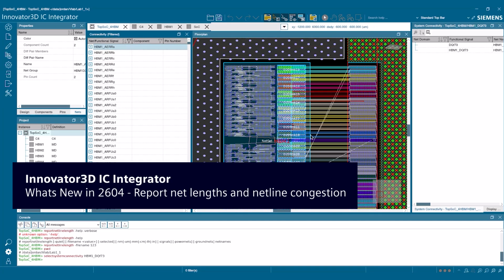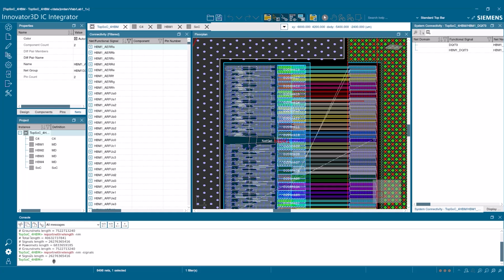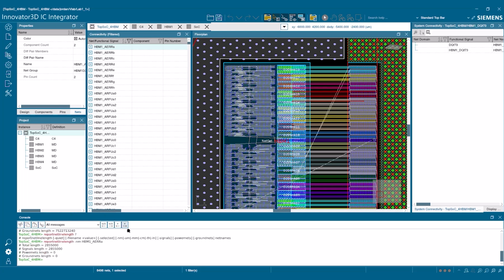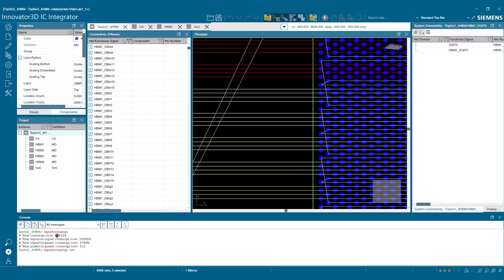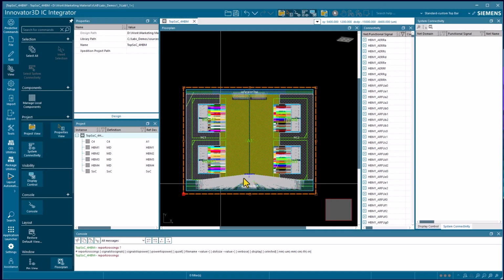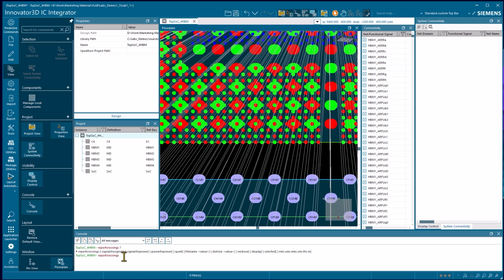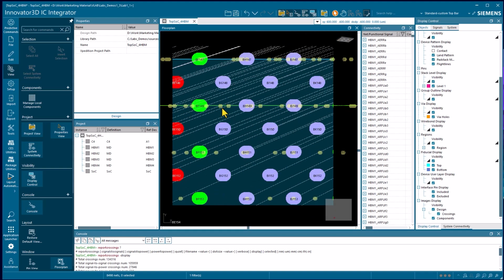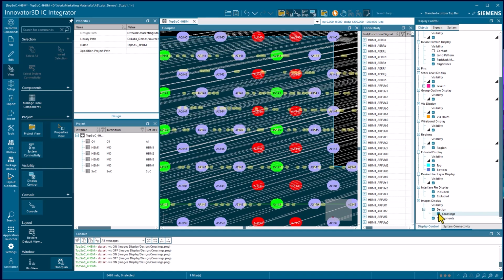What’s new in Innovator3D IC Integrator 2604: Reporting net lengths and netline congestion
This video explores the powerful new analysis utilities in Innovator3D IC Integrator designed to help you manage complex SoC floor plans. Learn how to use the latest commands to report net line lengths and visualize net crossings, allowing you to identify congestion and optimize your design early in the process.
Whether you're working with massive HBM based designs or high-density SoC/chiplet designs, these tools provide the data you need to ensure signal integrity and efficient routing.

🛠️ Key Features Demonstrated:
1. Automated Length Reporting: Use report_net_line_length to get an instant breakdown of total lengths for signals, power, and ground nets.
2. Granular Control: Learn how to specify display units (like nanometers) and filter your reports to show only the specific data you need.
3. Targeted Analysis: See how to report the length of a single specific net by using the -name flag—perfect for checking critical timing paths.
4. Crossing Visualization: The new report_crossings command doesn't just give you a list; it places green icons directly on your floor plan to show exactly where lines overlap.
5. Categorized Summaries: View a detailed breakdown of crossings by type, including Signal-to-Signal, Signal-to-Power, and Power-to-Power.

💡 Why this matters:
In high-pin-count designs like HBM and SoC integration, net line crossings are a primary indicator of routing congestion. By visualizing these crossings and reporting net lengths before full routing, you can make informed floor planning decisions that reduce design iterations and improve final performance.